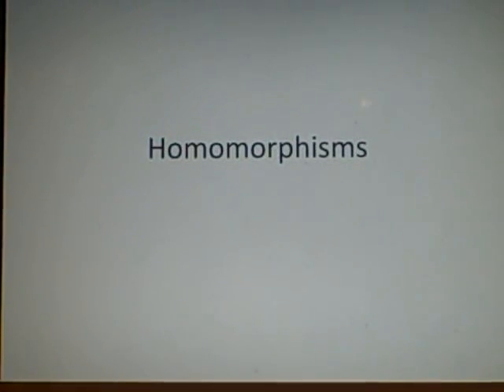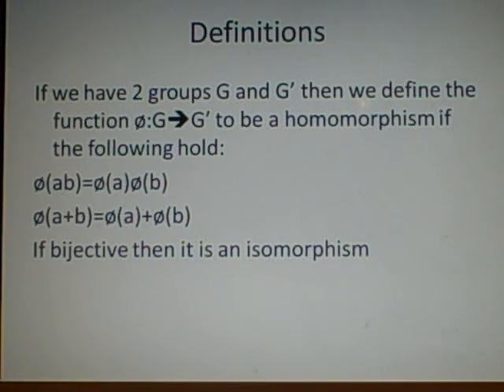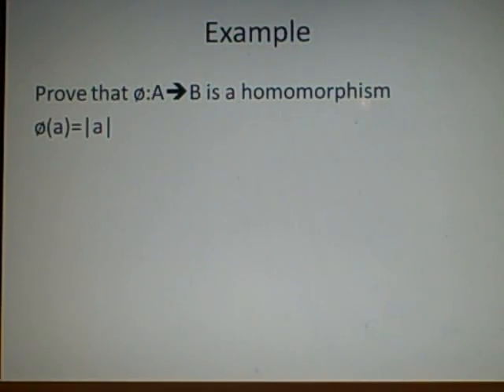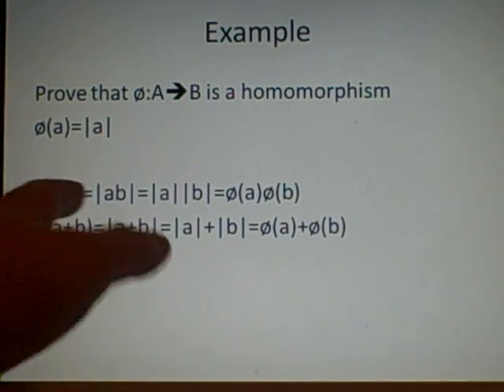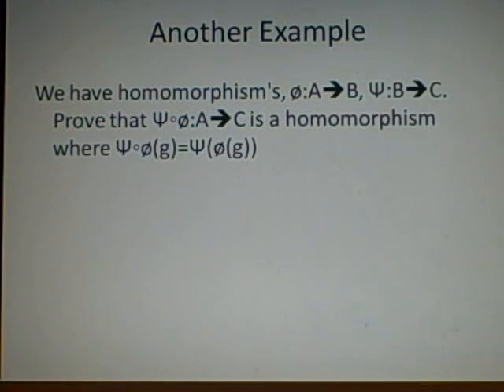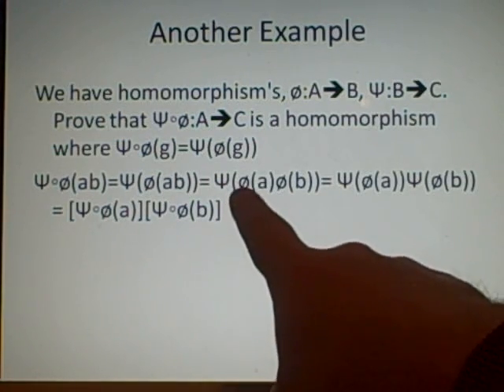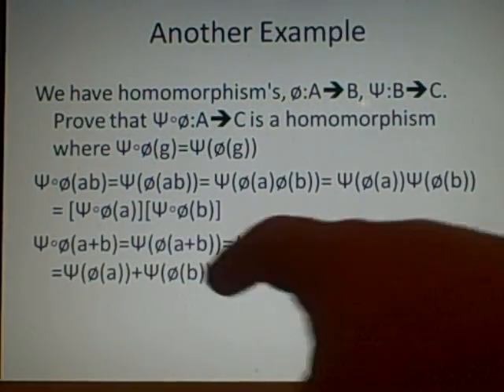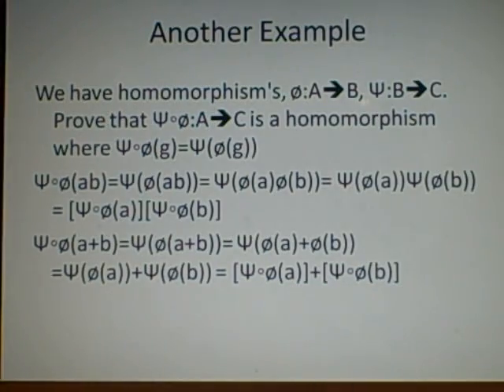Homomorphisms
Nice and easy video that i actually found hard when starting group theory